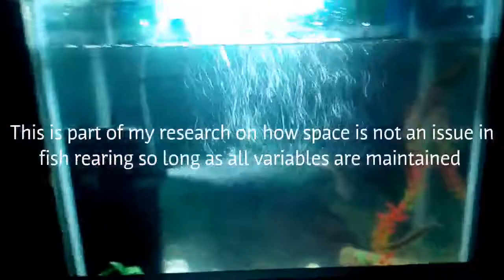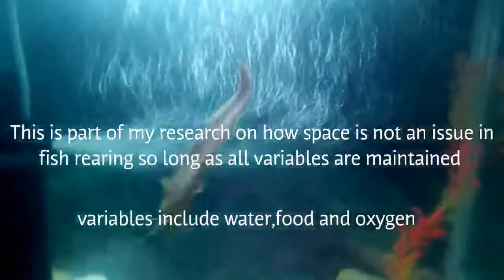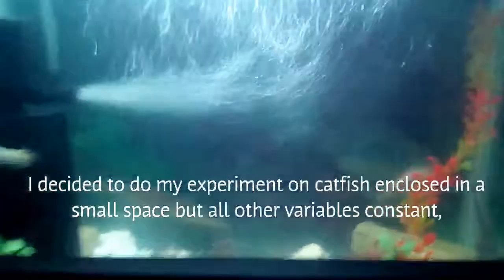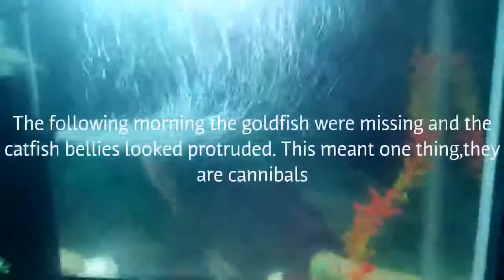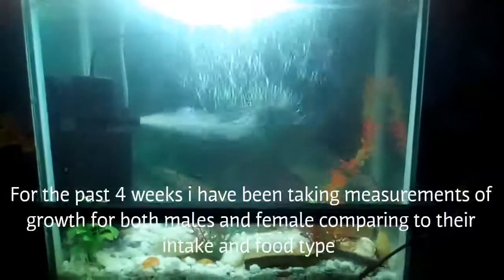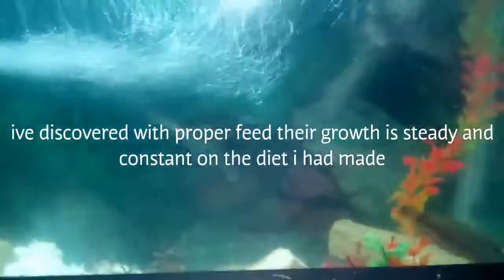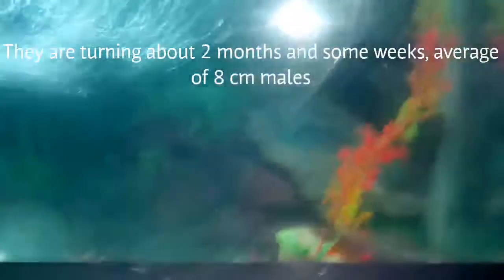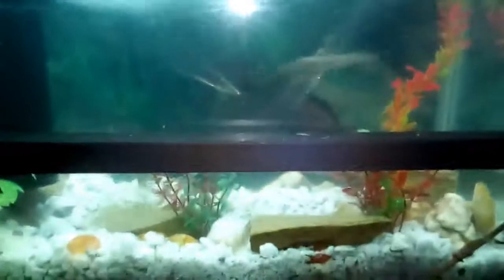Study on African catfish in an enclosed environment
I decided to watch the growth of Juvenile African Catfish in an aquarium